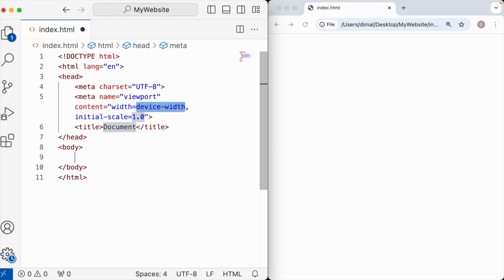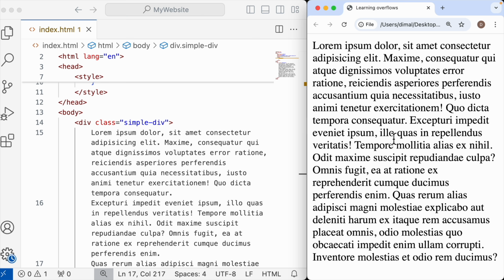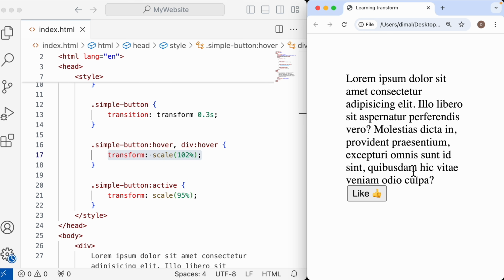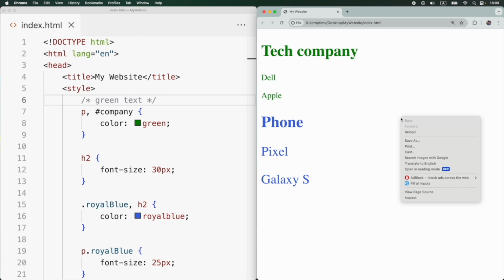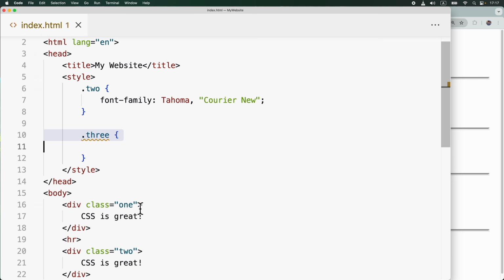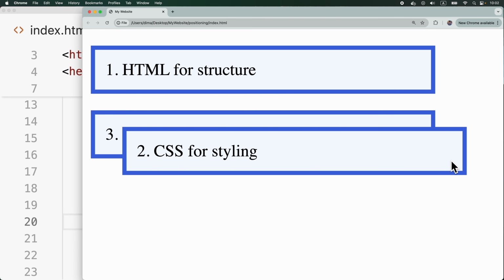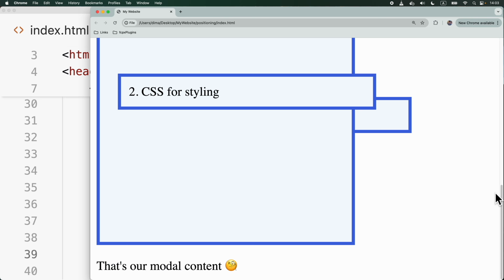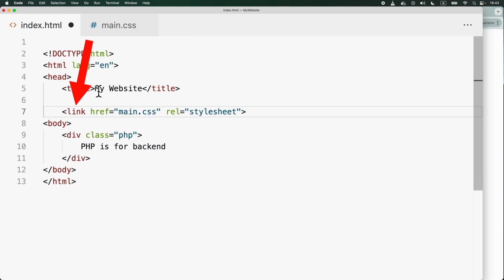CSS Effects: Shadows, Overflow & Transforms & More | 15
⏱ TIMESTAMPS:
00:00 - Introduction
00:33 - Shadows
11:17 - Overflows
17:48 - Transform
26:50 - Opacity
33:52 - HTML Comments
35:17 - CSS Comments
40:46 - Align text
43:33 - Font Family
51:40 - Line Height
53:47 - Positioning
1:11:08 - Modal Window
1:16:50 - External CSS